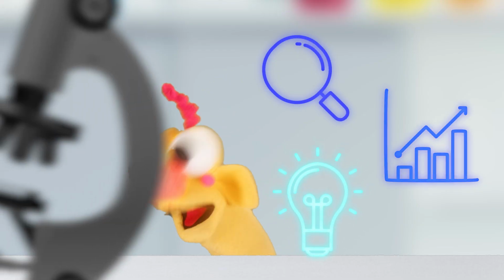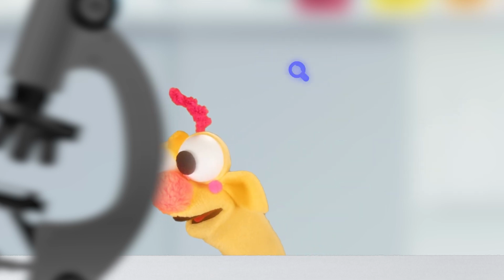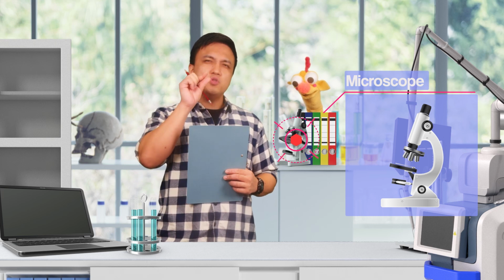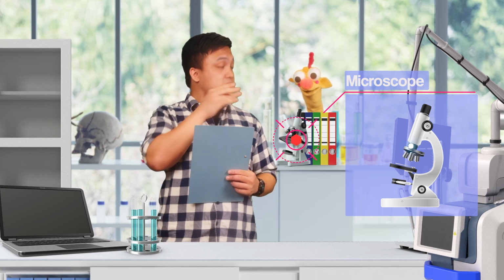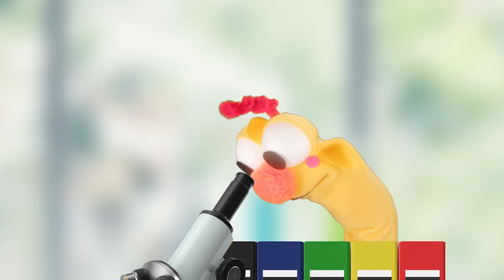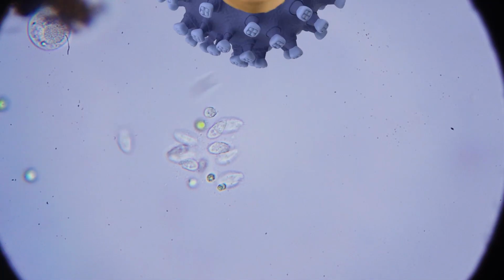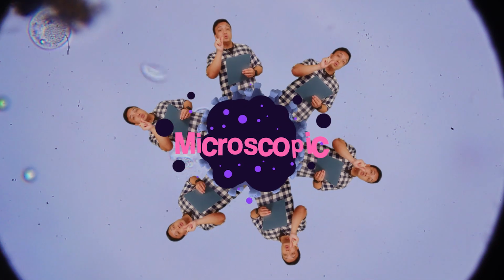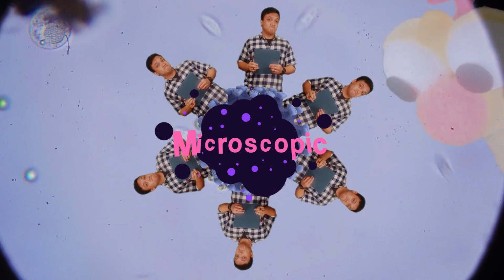🔬 Helios & Teacher's CRAZY Science Experiment! 🧪 | EPS 04 | Fun Learning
Episode 04:
🎉 Welcome to the wacky world of science with Helios and Teacher! 🌟 In this SUPER FUN episode of Curiosity Rocks, our heroes are diving into a real science lab to play with microscopes, test tubes, and shakers! 🧬💥

🧫 Microscopic magic: See things too tiny to be seen with the eye!
🚀 Experiment time: Mix some weird and wild things to see what happens!
😲 Uh-oh moment: Sometimes, science doesn’t go as planned and that’s OK!
Helios and Teacher learn that being a scientist means never giving up, even when things get messy! 😄✨

So, get ready to shake, zap, and explore as we do science the Curiosity Rocks way! 🌟🔔

This Video is Perfect for Kids Aged 6-12! 🎉

Looking for fun and educational content? You've come to the right place! 🌟

Explore the NOVALEARN STEAM Curriculum Platform, where learning is an adventure! 🧠✨

About NOVALEARN:
🧩 Dive into a world of discovery on Novalearn.org – a gamified learning platform where kids can:

Investigate exciting STEAM projects
Learn new languages
Develop life-changing skills
Get creative with arts and crafts

Join the Learning Revolution Today!